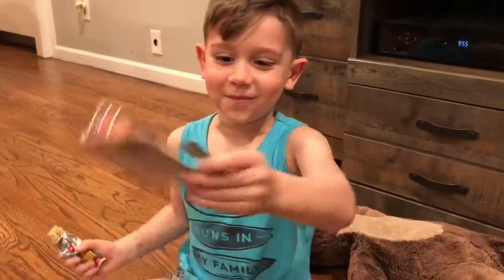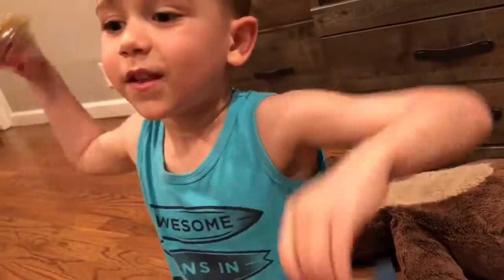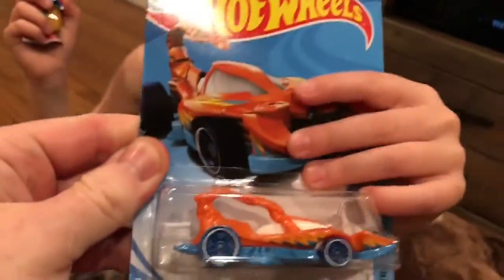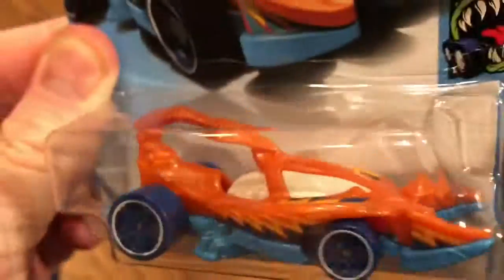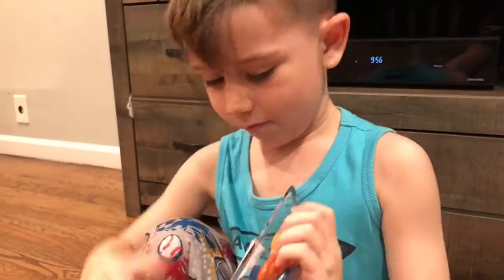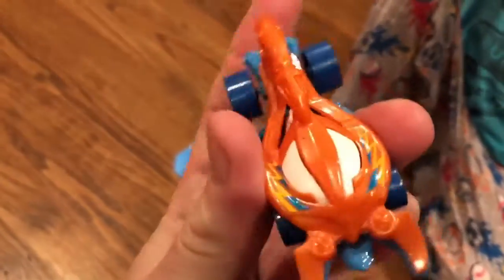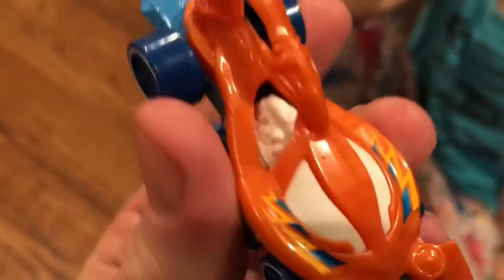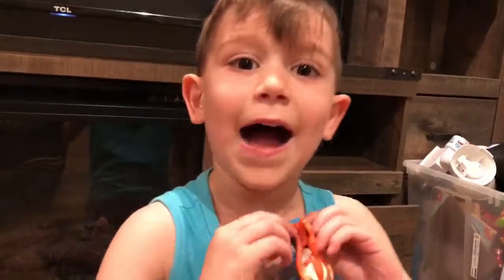Hot Wheels! Scorpion bites Leo!’?